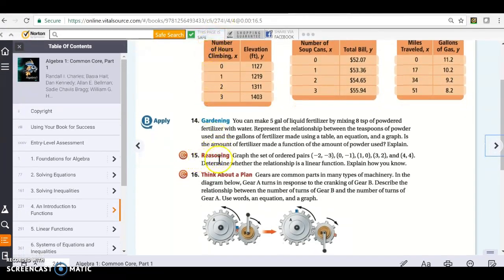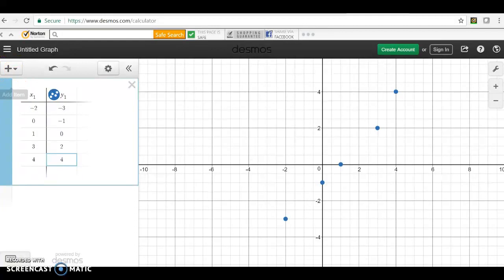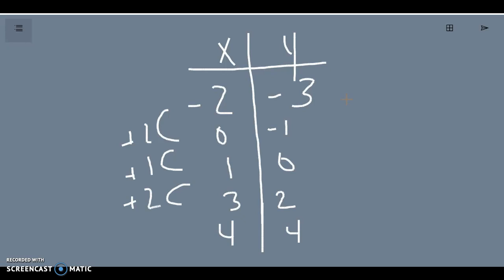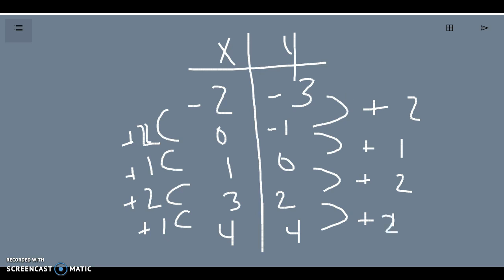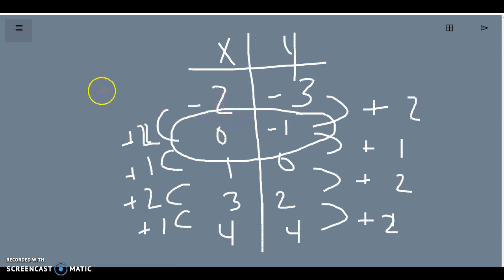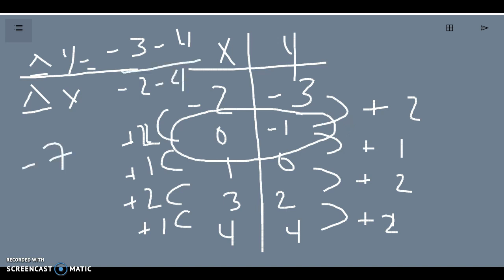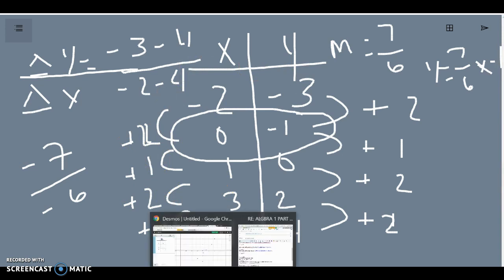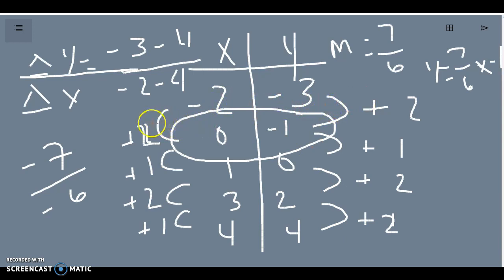Algebra 1 - Graphing Points Example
Graphing Points Example - Determining if a Function is Linear using Desmos.
Worked problem from Person Textbook.